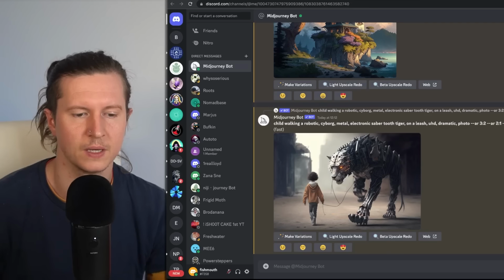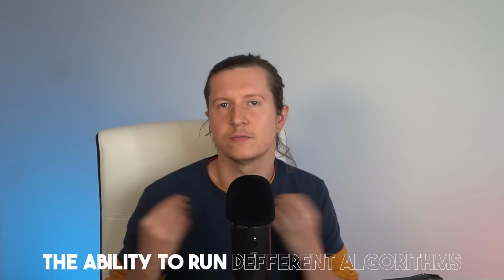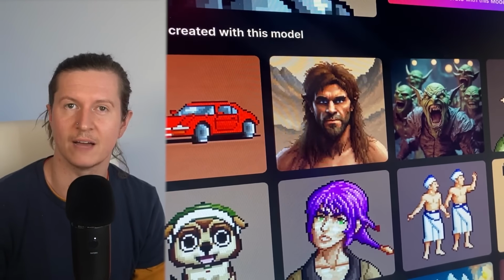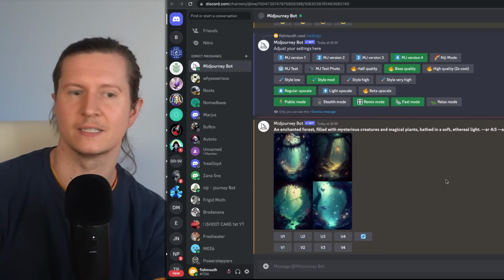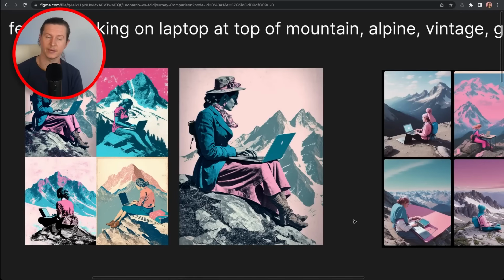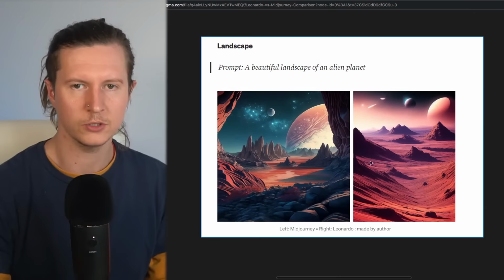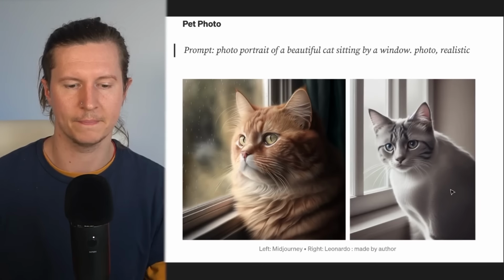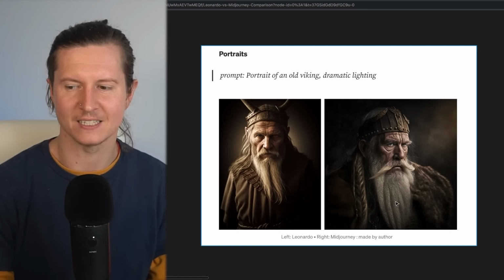Midjourney VS Leonardo: Full REVIEW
In this video, we look at how Leonardo and Midjourney compare. I review these two ai art generators fair on a number of different aspects.